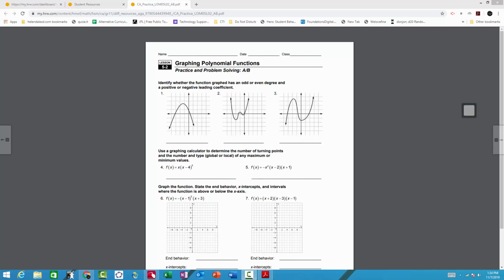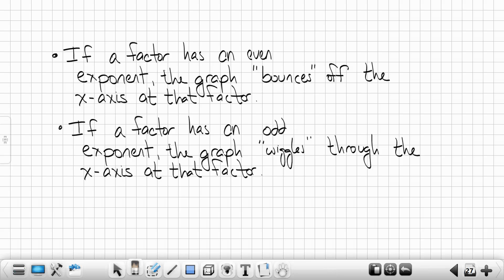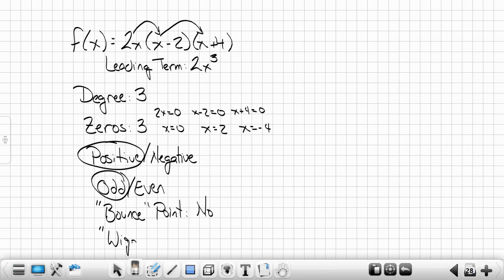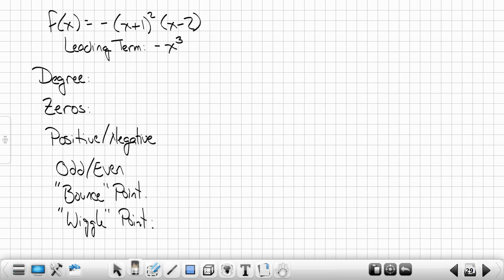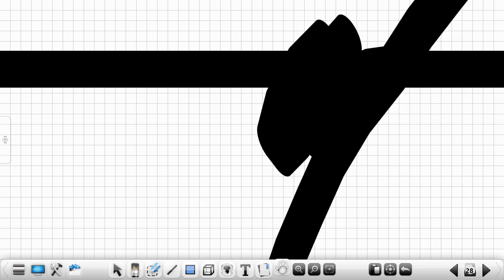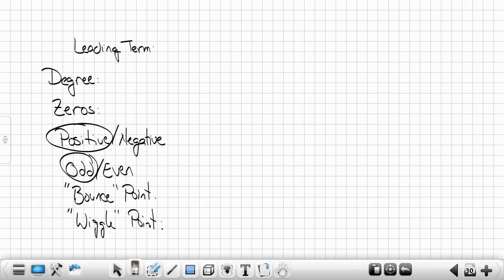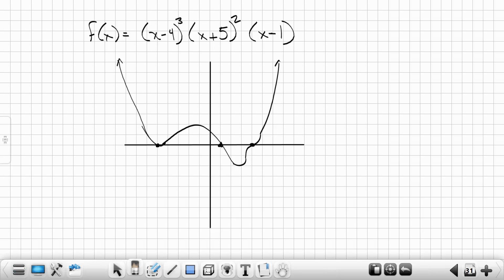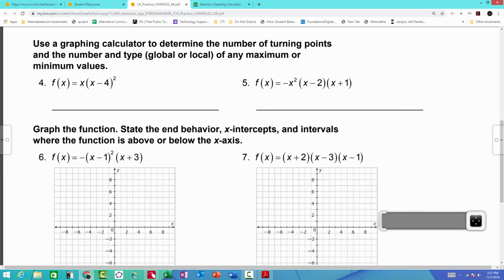Algebra 2 Module 5-2 Period 6 Part 2